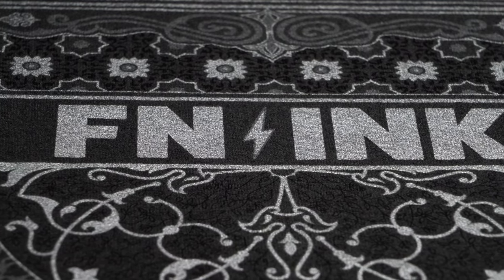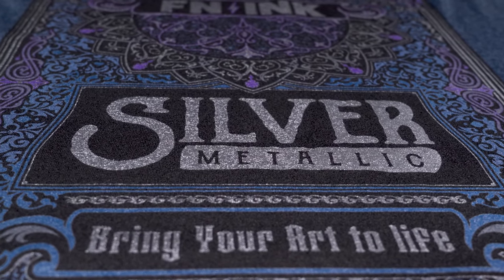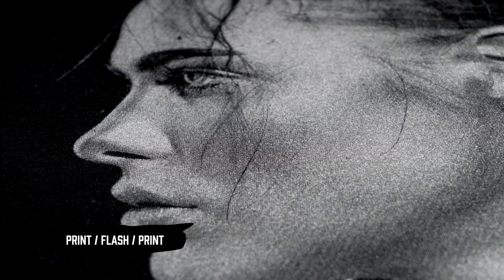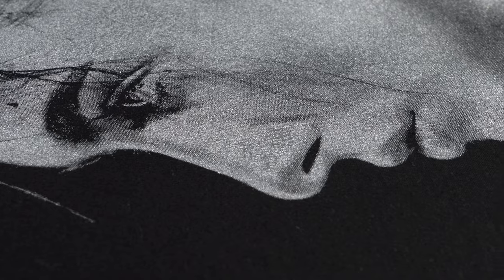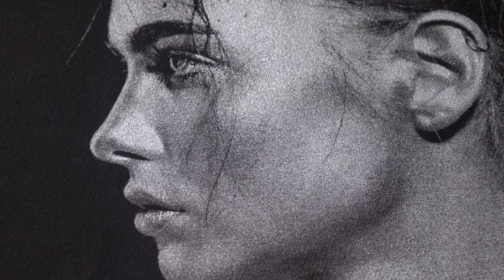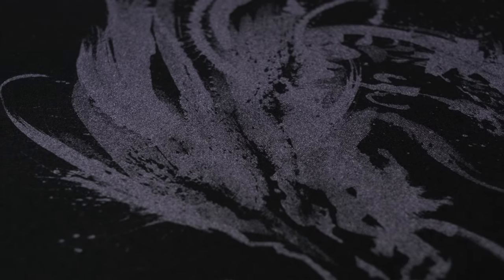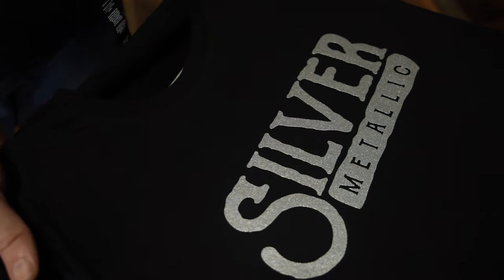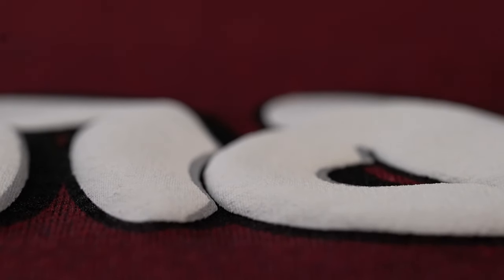How to create shimmering prints with FN-INK™ Metallic Silver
Adding metallic ink to your prints gives them an extra kick and helps them stand out. FN-INK™ Silver is one of those inks. It prints like butter and will punch up any design. Ready to add it to your production process? Here’s how.

CHAPTERS
00:00 Introduction
00:30 Printing Directly to Fabric
01:22 Printing Over an Underbase
02:11 Adding Color
02:56 Curing
03:27 Conclusion

SCREENPRINTING.COM RESOURCES